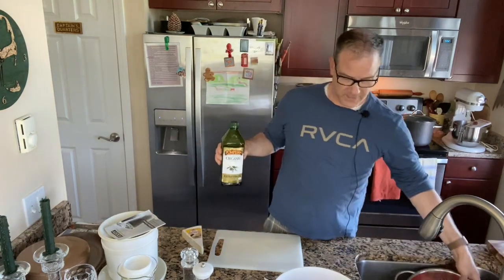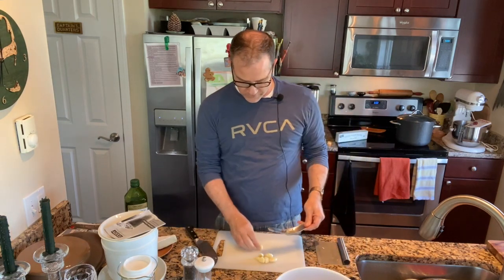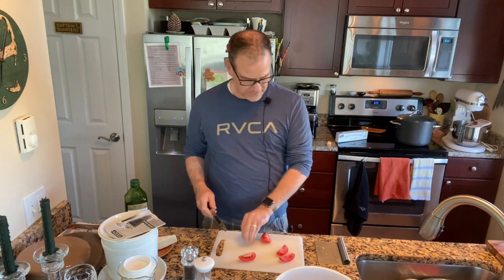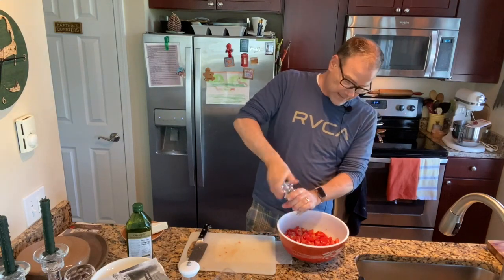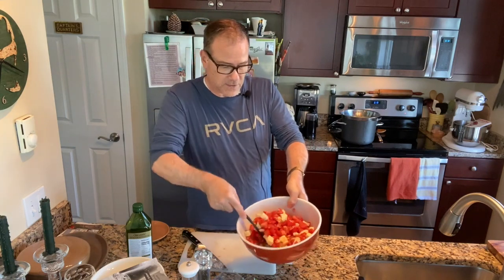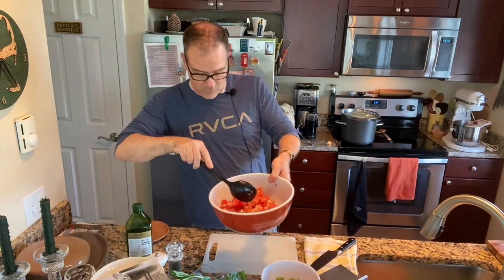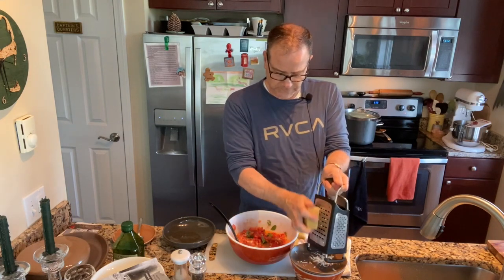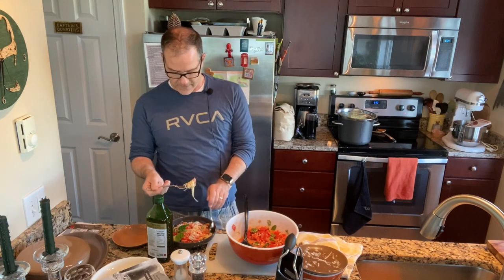Tomatoes and Brie Over Angel Hair Pasta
This video is about creating an easy, quick and delicious meal of Tomatoes and Brie Over Angel Hair Pasta.